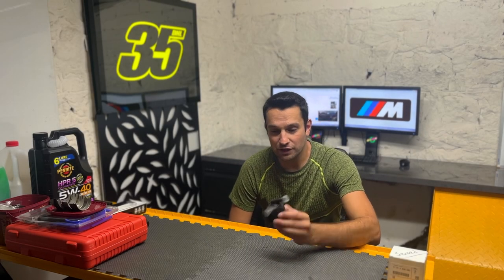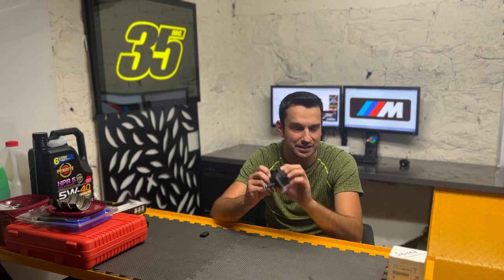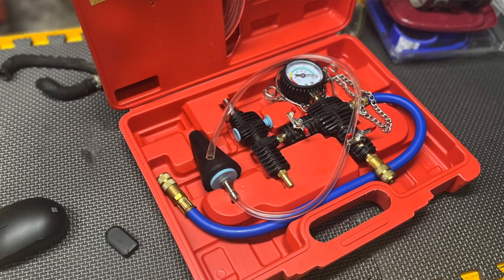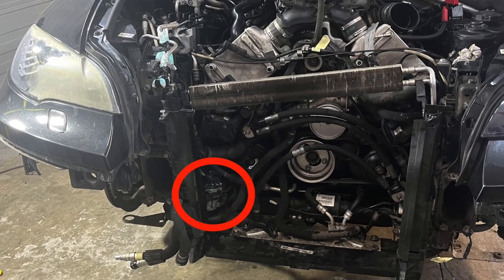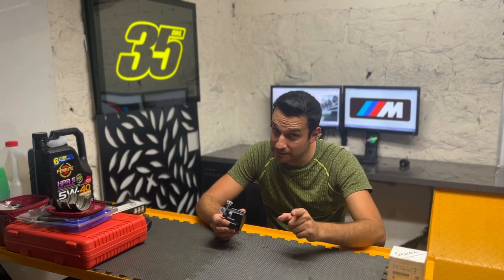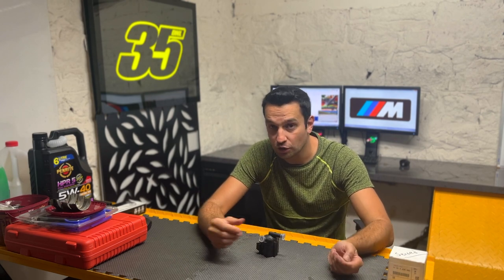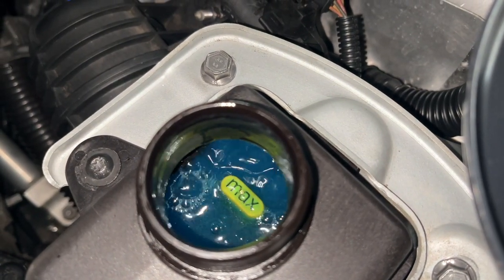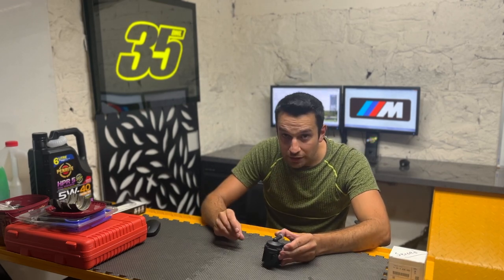BMW S63 N63 Turbo pump CODES ! 2EAA and 2EA9 Explained - How to avoid burning another PUMP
In this video I comment about the BMW codes 2EAA and 2EA9 Exhaust Turbocharger Coolant Pump - In summary it all happens because people DO NOT BLEED their coolant system properly and the pump runs dry.
Learn about the 2 coolant systems in your S63 or N63 engines

If you are doing any repairs to you coolant system, make sure you PROPERLY bleed the system / VACCUM fill it with coolant  according to BMW specs - Even a GENUINE BMW pump will burn out pretty quickly if it has air pockets in the system.

THE PART NUMBER FOR THIS PUMP IS 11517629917 and the GENUINE BMW pump is made by Pieburg - so save yourself some money !

Tags: S63B44 engine  BMW e70 X5M M5 M6 M8 550i 650i 750i X5 50i